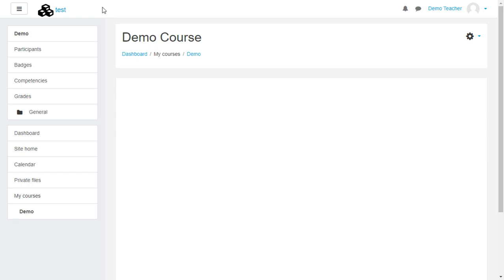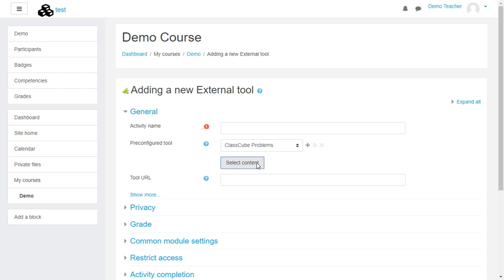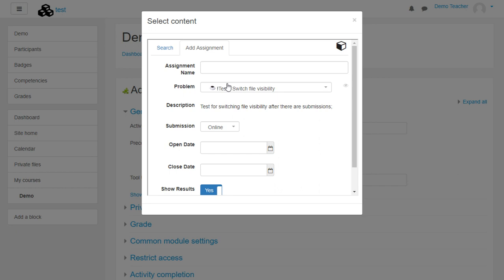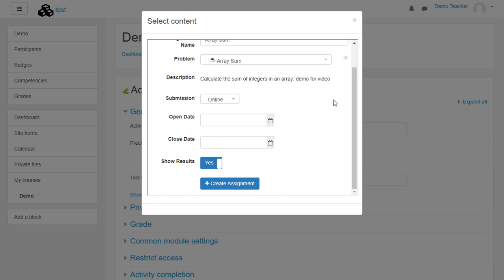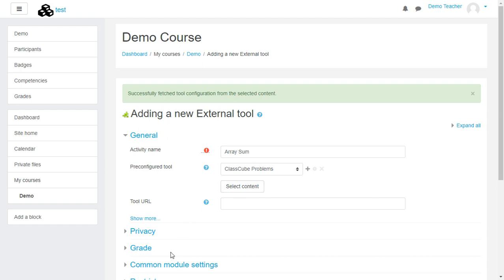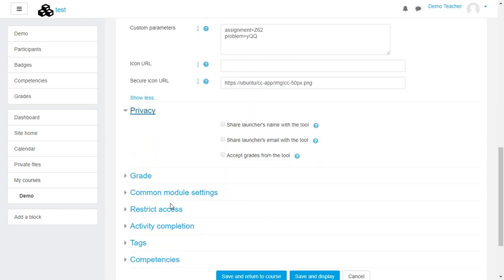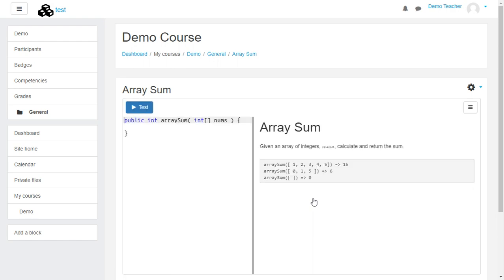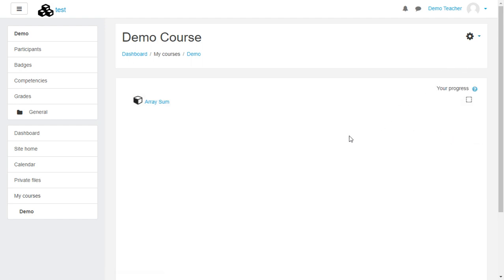ClassCube - Create assignment in Moodle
ClassCube is a tool that allows your computer science student to do their lab assignments online through a web browser. Their submissions are automatically graded and you, as their teacher, can see the results.

In this video we're going to create a new ClassCube assignment in Moodle.

Transcript (partial)
Hi, and welcome to another ClassCube demo video

If you haven't come across ClassCube, it's an online tool for computer science classes where your students will be able to complete and submit lab assignments directly in a web browser. Once submitted their code is automatically graded, and you, as their teacher, will be able to see their submissions.

For this video we're going to see how you create a ClassCube assignment inside of Moodle for your students.

We're already logged in to Moodle with a teacher account.

One of the great things about Moodle over some of the other online learning tools is that Moodle is very customizable, including the theme. The downside for demos like this is that my screen may not look exactly like your screen. For this demo I'm using a base install of Moodle 3.3 with the Boost theme.

Moodle 3.2 added a way to easily add external tools, and that's what we'll be using here. If you're using a version of Moodle earlier than 3.2 this video may not work for you. We've got another video planned for earlier versions.

And this demo also assumes that ClassCube has already been setup as an external tool in Moodle. It's not difficult to setup, but it's a topic for a separate video.

I'm going to click on my course. Right now there's nothing there, so I'm going to turn on editing and add an assignment. This will bring up a list of activities that I can insert into Moodle. The one I'm looking for is External Tool.

From the dropdown next to Preconfigured Tools select ClassCube Problems.

This should enable the Select Content button. Click that button and it will bring up a dialog with existing assignments and a form where you can create new assignments.

The search tab lists the assignments you've already created. In your case this list will probably be empty since this is your first assignment. Once you have assignments defined you can reuse them by clicking on the blue Select button.

This time though we want to create a new assignment. Click on the Add Assignment tab.

The first field is the name that you want to use for this assignment. This will be sent back to Moodle as the assignment description, but you will be able to change it.

The second field is a dropdown that lists all of your available problems. These are problems that you have created, your cohorts have created and shared, or problems that are created by us. If you're not sure which problem you're looking for you can click on the small eyeball to the right and it will bring up a preview.

You can select either an online or upload submission. With online your students will be able to type their code and test directly in the web browser, and that's what we're going to use for this demo. The file upload type will let your students upload files. Automatic testing happens either way.

You can also select an open and close date when this assignment is active. We're going to leave it blank and let Moodle take care of the dates.

And you can select whether you want your students to see individual test results. Let's say you have a problem with 10 tests and a student submits code that gets the correct results for 7 of them. Either way they will see that their code passed 7 of 10 tests. If you opt to show results it will also show them the 3 test cases that failed.

Once you're done, click on the blue Create Assignment button. This will send a bit of information to our servers to create the assignment and then our server will send some information back to your server to link the assignment in Moodle.

The pop up should close and you're back at the Moodle assignment screen.

We're going to click on the Show More link under general so we can see how this assignment was setup.

The activity name and description are filled in with the assignment name entered earlier and a short description, if available, of the problem you're using. You can change either of these if you'd like.

There's a link under secure URL. That's the link that Moodle will launch for your students.

There will be a couple of lines under custom parameters. This tells ClassCube which assignment to launch.

Look under Privacy and check that Accept Grades is selected. It's possible, and it's like this in the demo, that you won't be able to change the checkbox. That means that it's set at the site level. Check with your site administrator in that case.